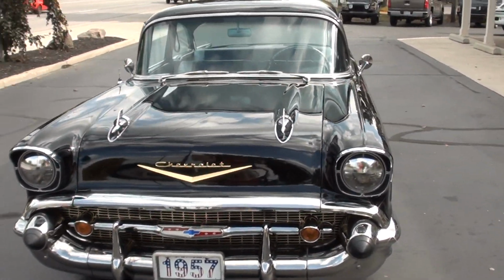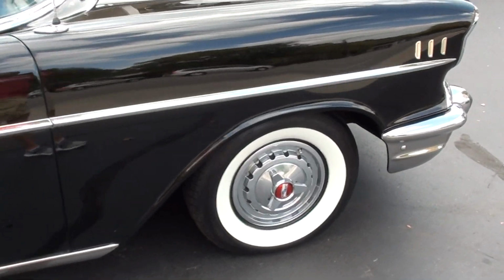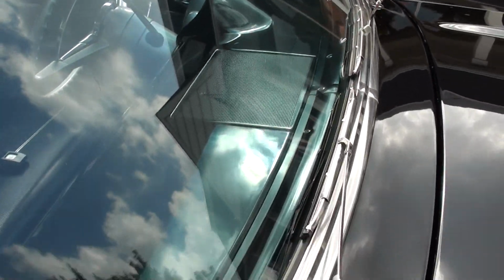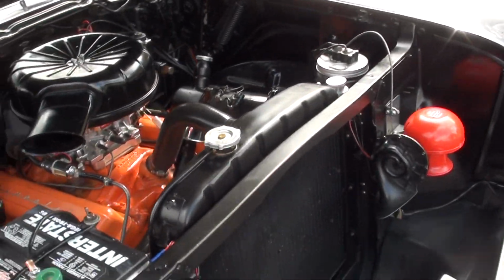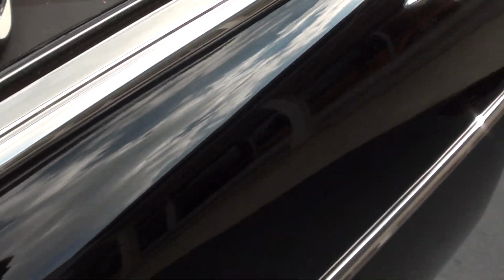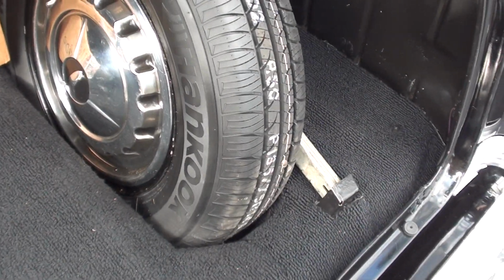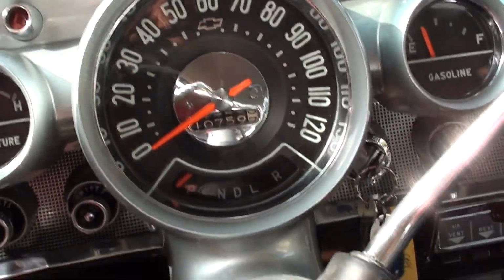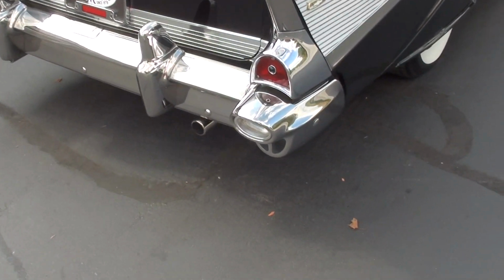1957 Chevrolet 210 $38,900.00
Factory (793) Onxy black car, factory two tone Charcoal & silver interior, matching numbers 283 ci engine, Edelbrock 4 bbl (comes with original), factory intake & exhaust manifolds, power steering, factory Delco-Remy 12V generator, original Powerglide automatic transmission, factory bench seat, factory dash & gauges, am-fm radio (comes with original), new Flowmaster dual exhaust with chrome tips, factory rear end, 205/75R14 BF Goodrich Silvertown Wide White radial tires, factory 14" wheels with spinner cars, original fender skirts, Bel Air trim, factory jack with spare, Same Owner for the last 20+ years, Collector Quality, Ready to Cruise!